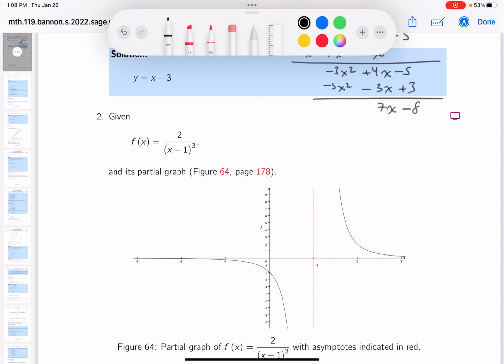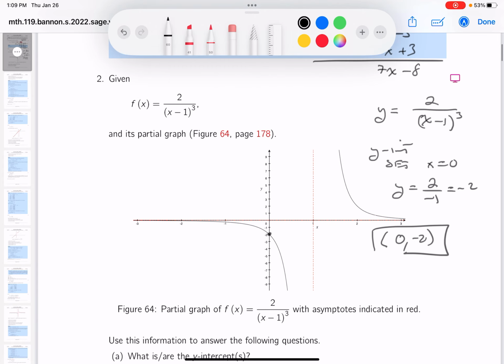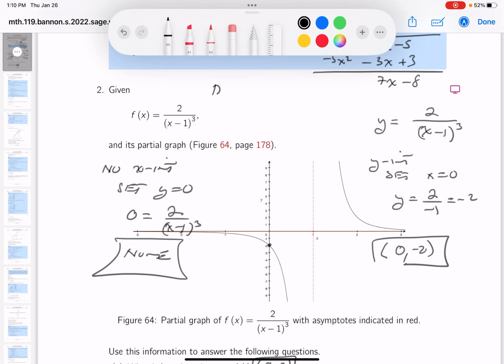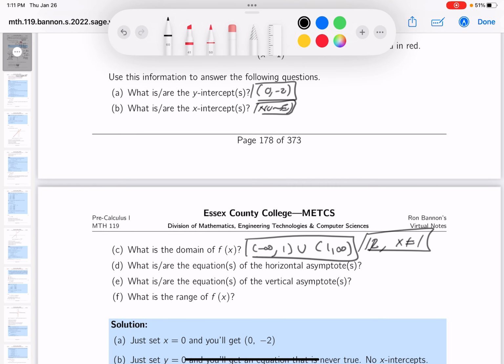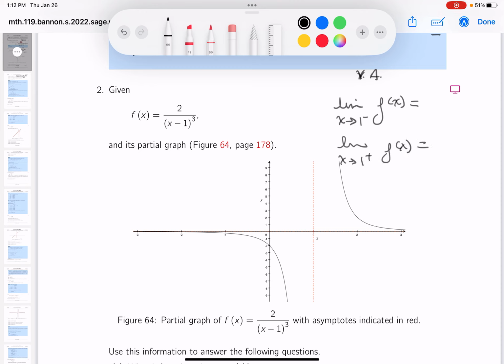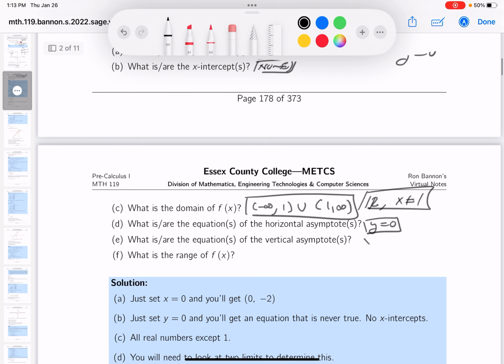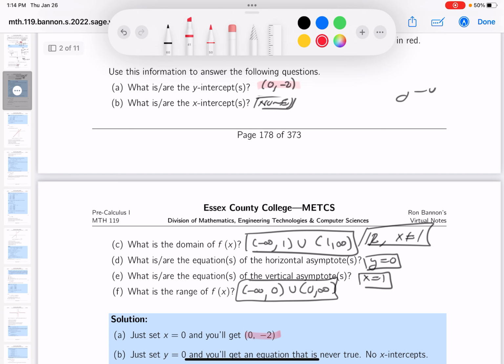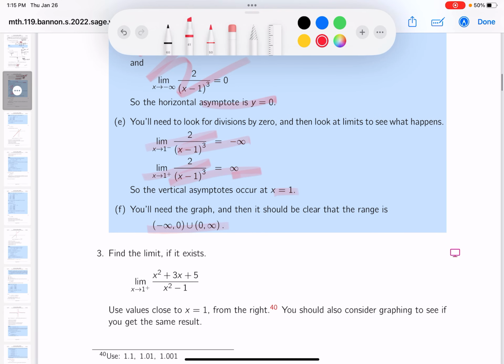mth 119 08 09 02